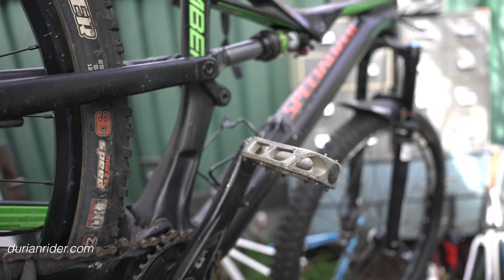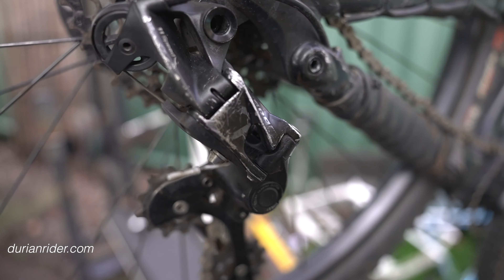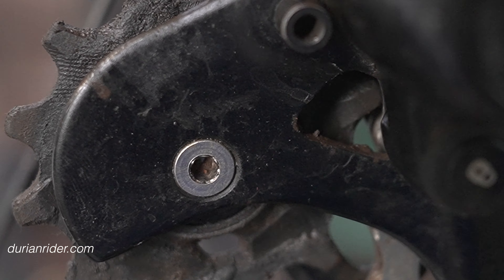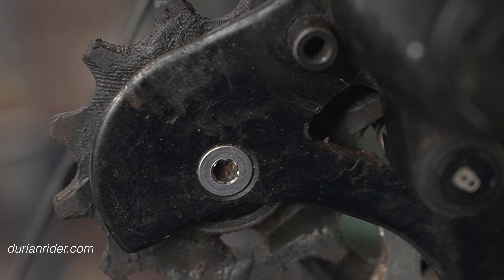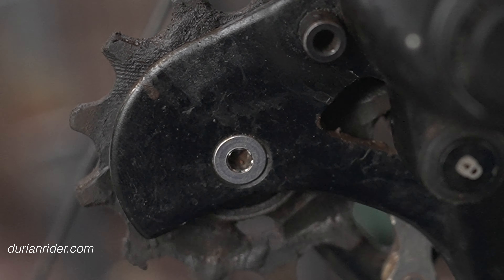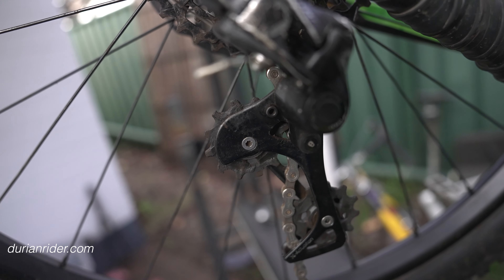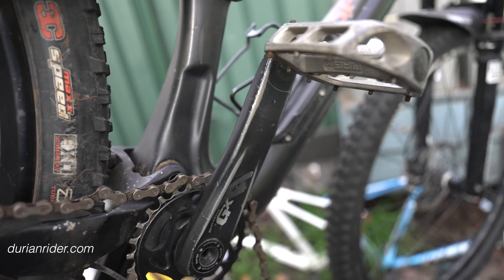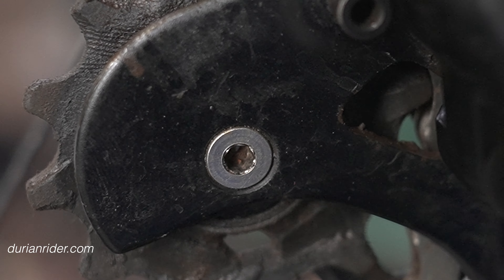NEVER Buy A Bicycle That Has This RED FLAG On It